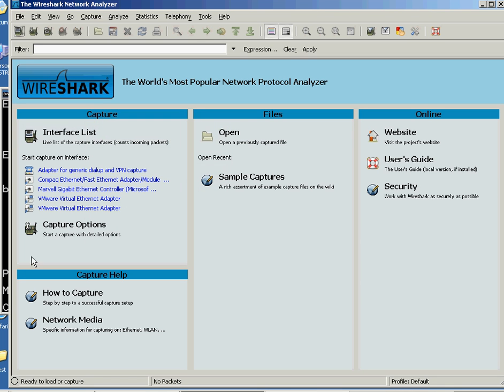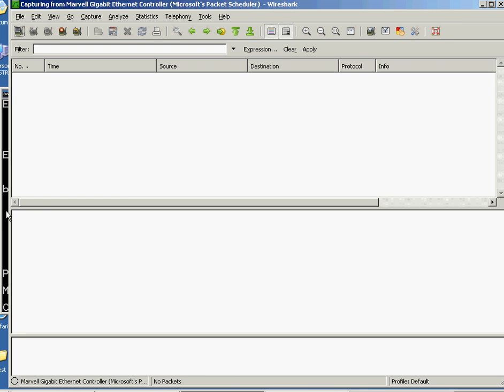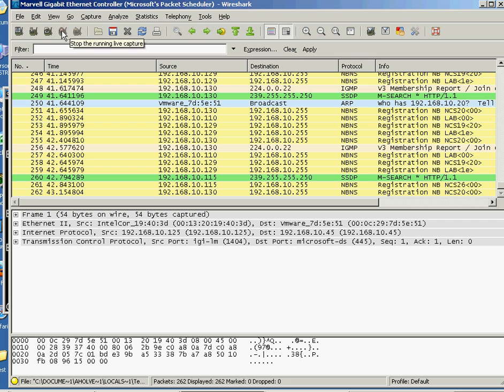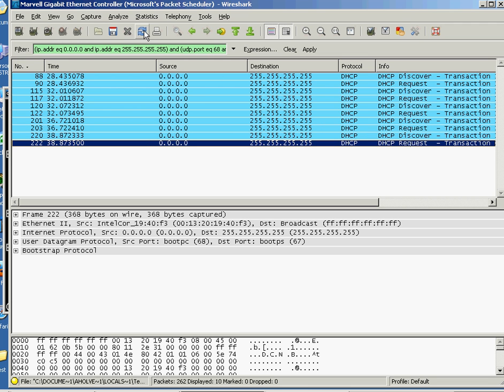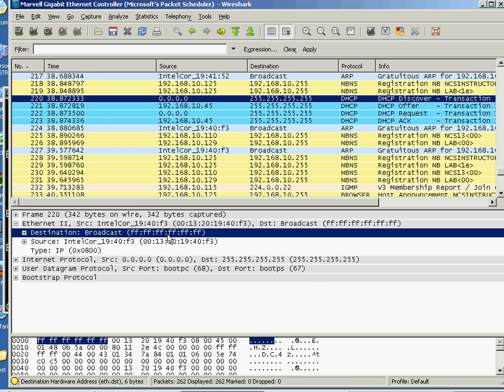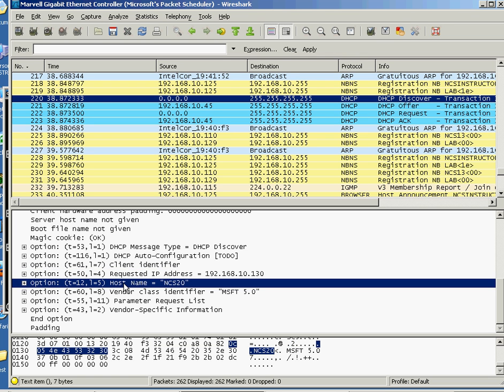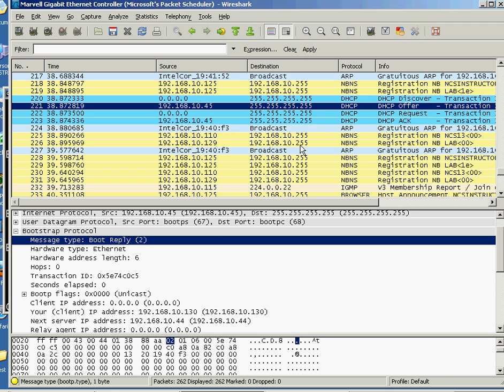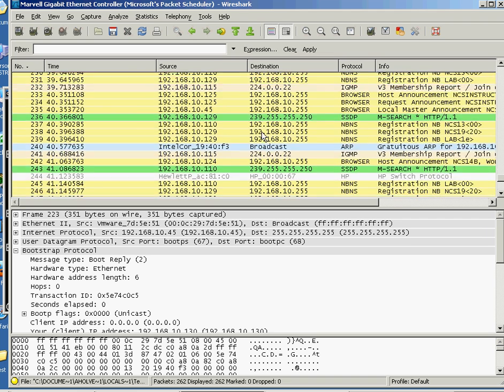DHCP Process - Packet Capture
Using Wireshark to capture the DHCP process on Windows XP client.